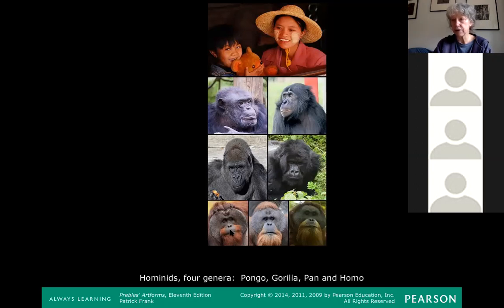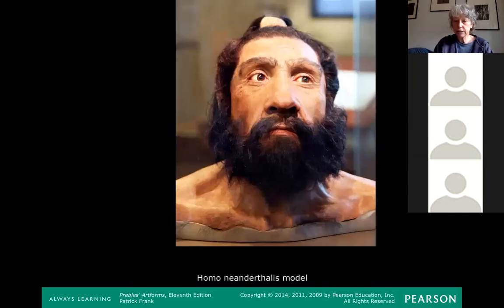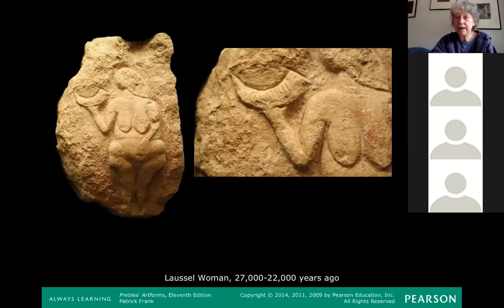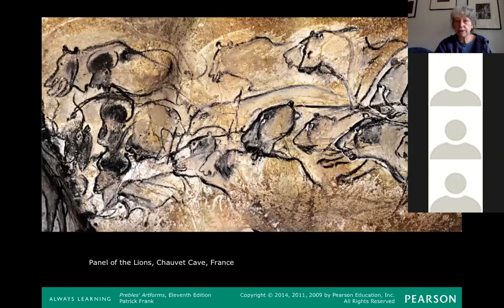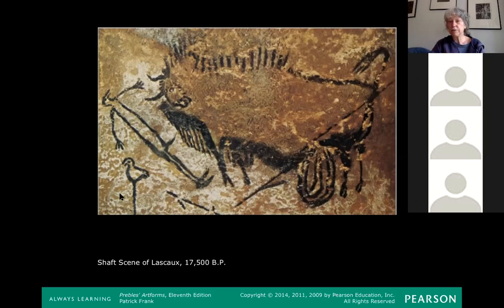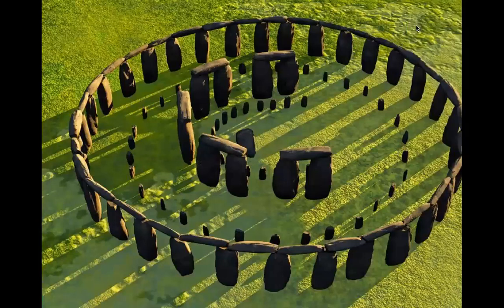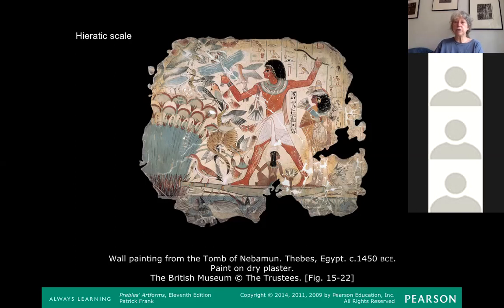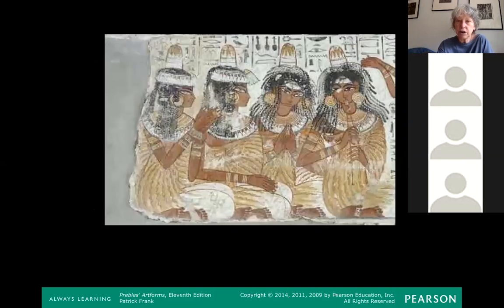Chapter 15 lecture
Who were the people who made the earliest art?  What do we know about the purposes of their art?   Paleolithic hunter-gatherers made art that still astounds us with its naturalism and beauty.  Their Neolithic descendants in Europe had the leisure and resources to construct huge monuments like Stonehenge.  By the time of the ancient Egyptians, sculptors were able to make realistic portraits of individuals (mainly pharoahs and queens). Frescoes inside painted tombs give us an idea of the way in which ancient Egyptian men imagined the afterlife:  hopefully, it would involve a lot of duck hunting and wild drinking parties.